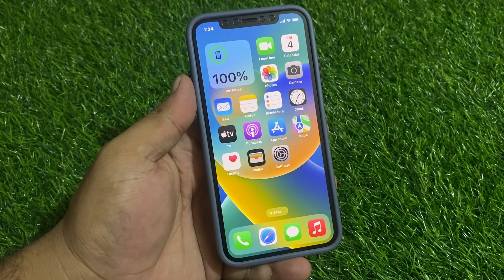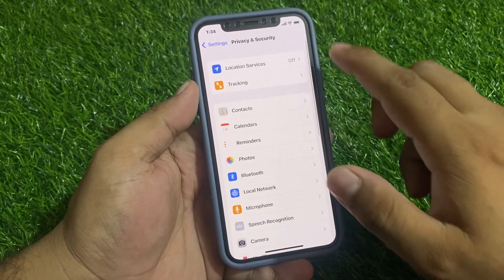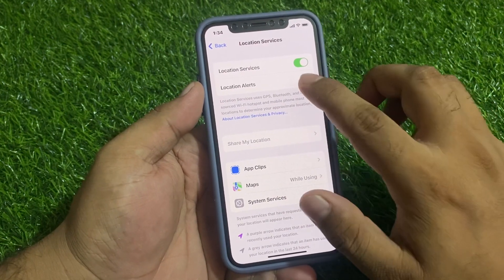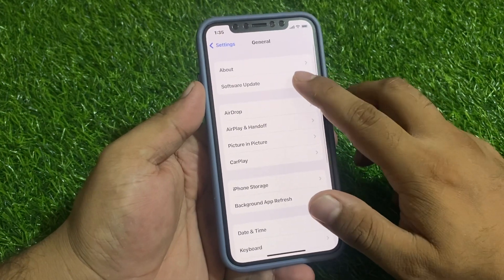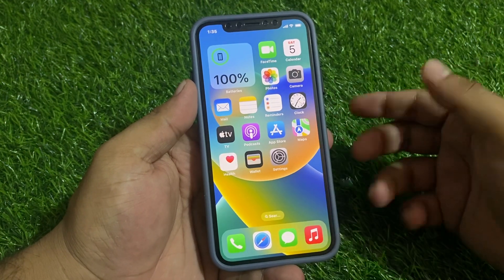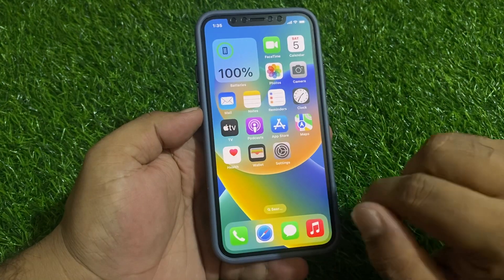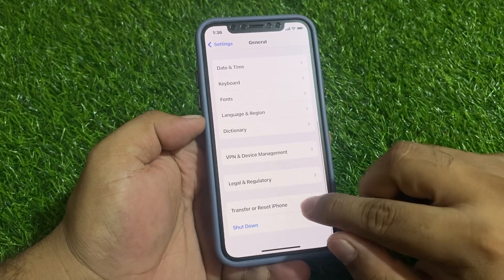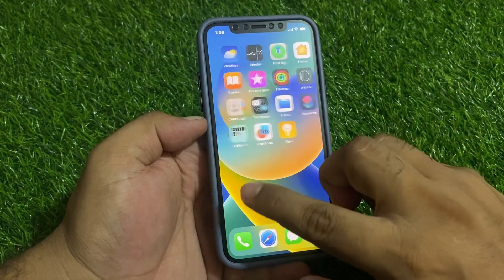GPS Not Working On Your iPhone After Update On iOS 17.? How To Fix iT